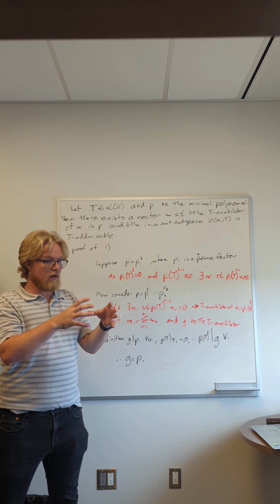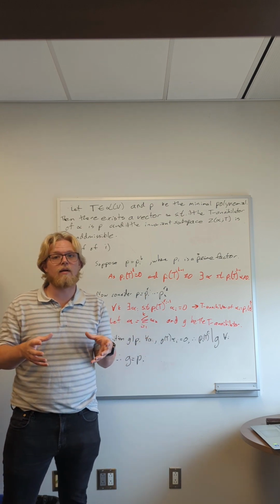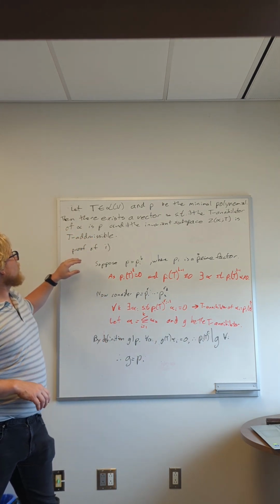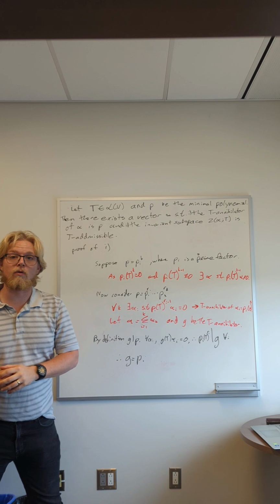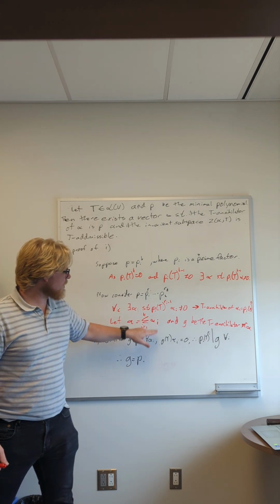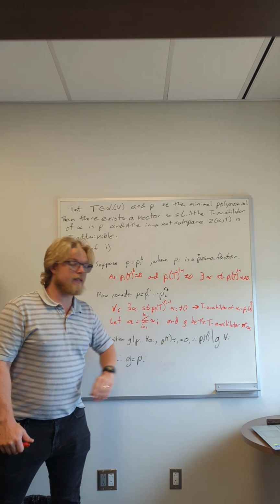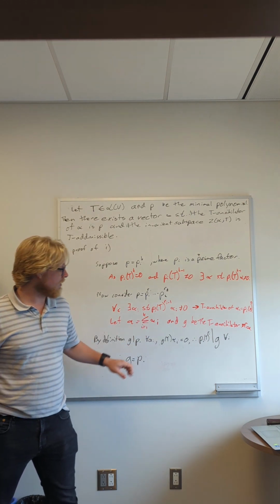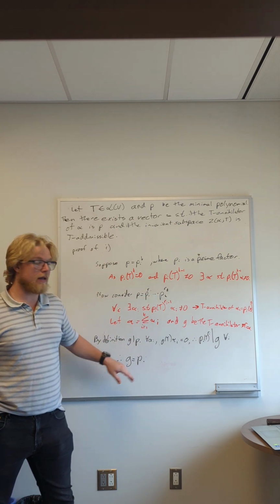Part 1 of proof